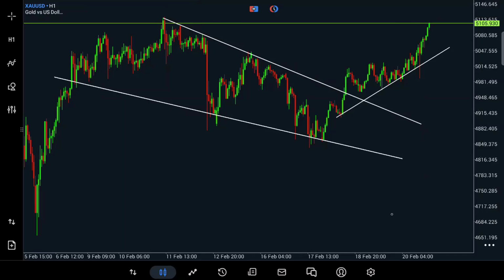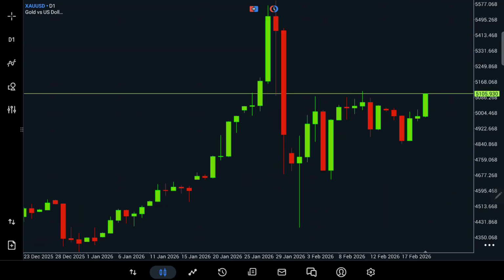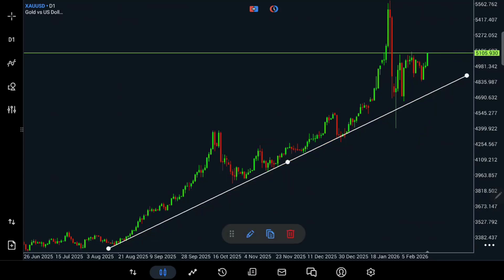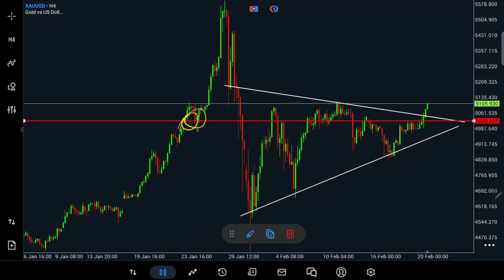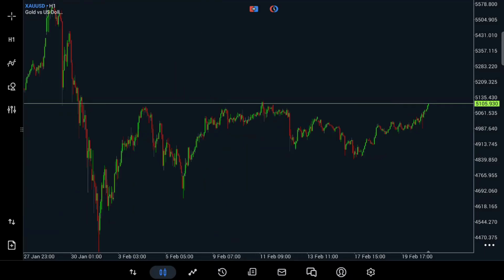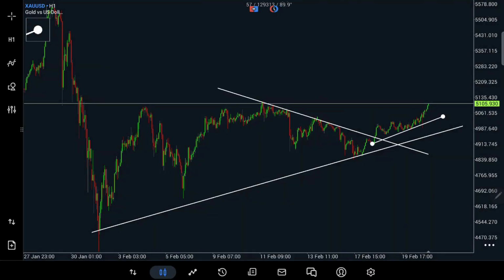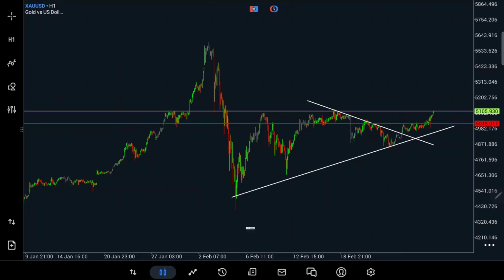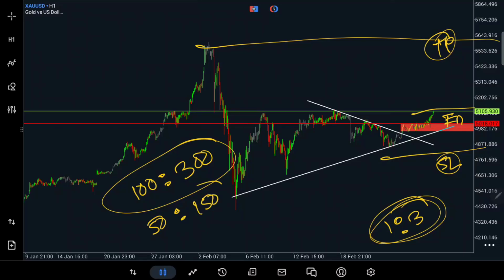GOLD (XAUUSD) Technical Analysis for 23-27 February 2026 || FX Billionaire Hub